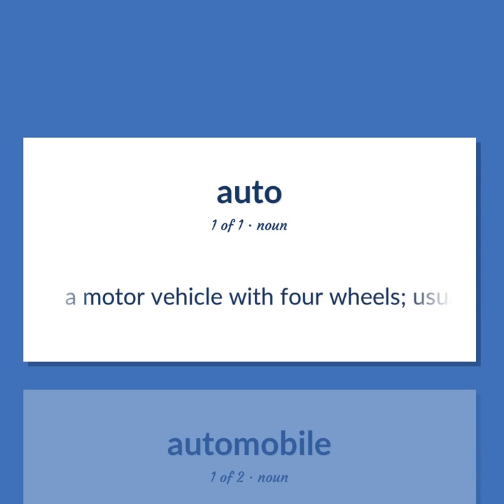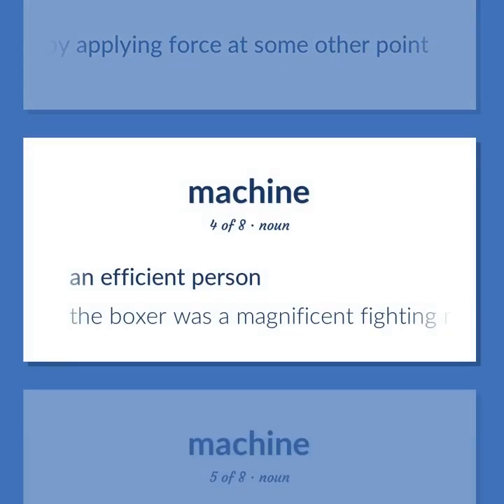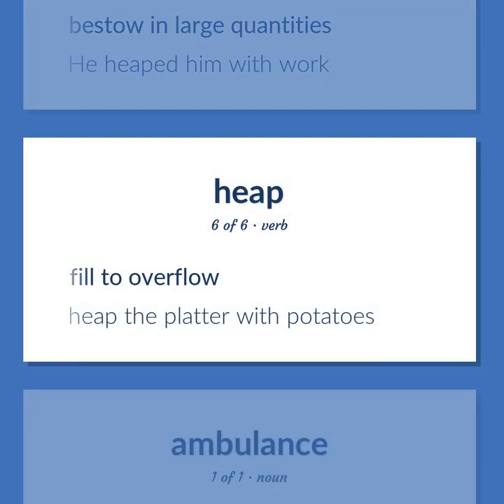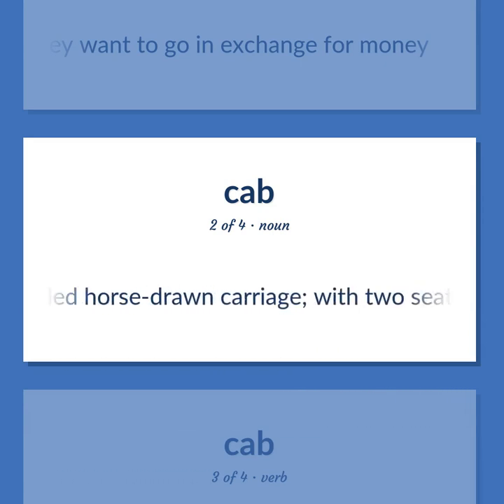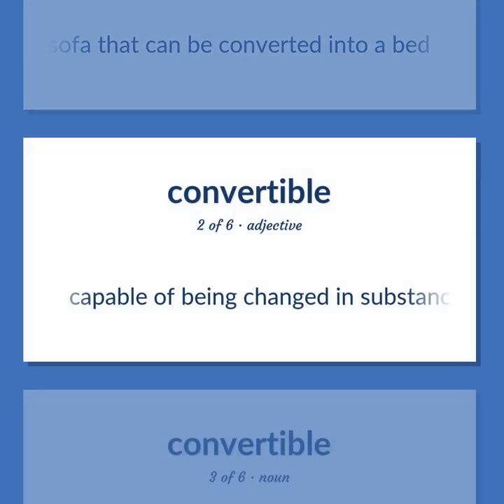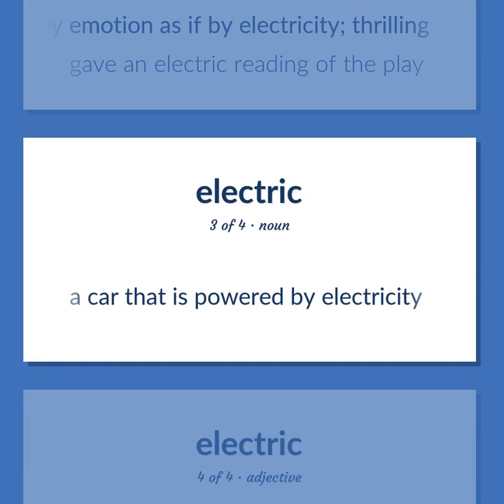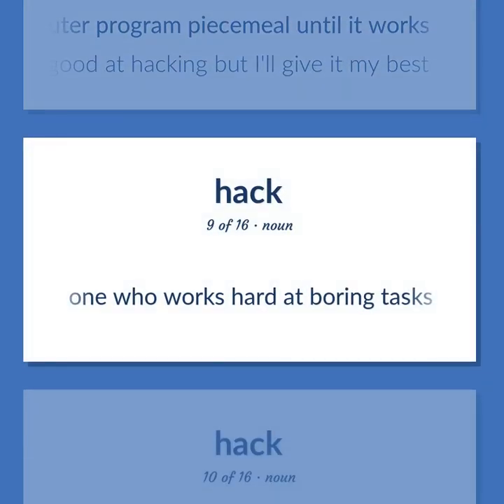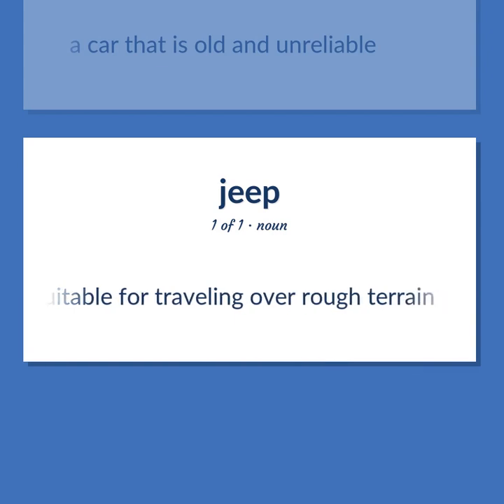Autos - 92 English Vocabulary Flashcards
AUTOS meaning. Following our free educational materials, you learn English in a great way with ease and efficiency.